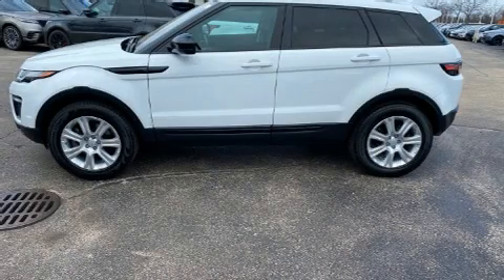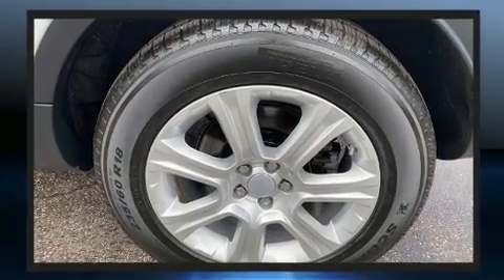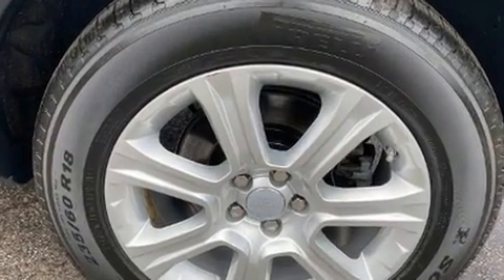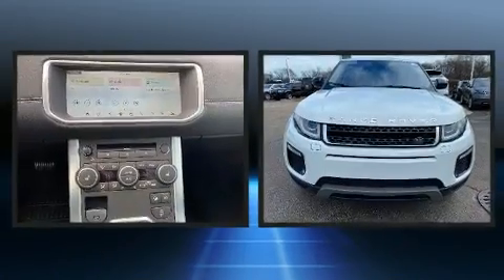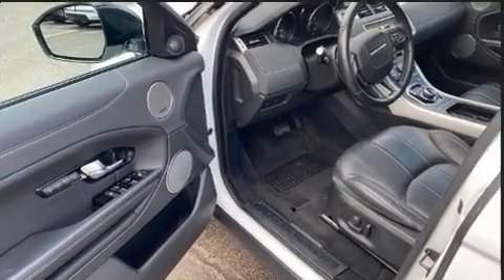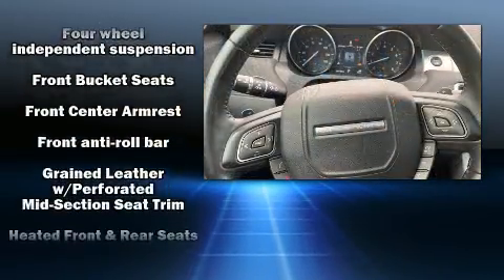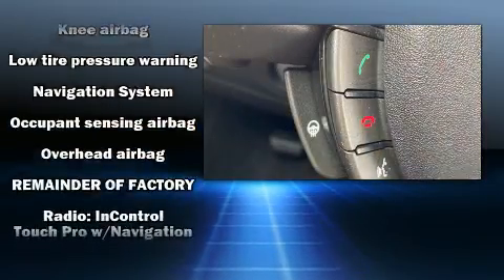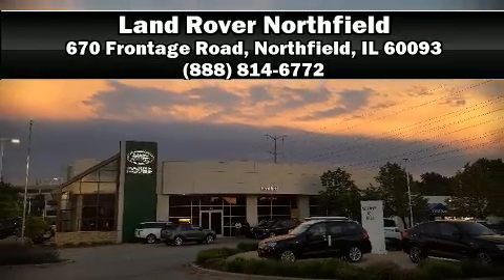2017 Land Rover Range Rover Evoque SE Premium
Land Rover Northfield
670 Frontage Road

Take command of the road in the 2017 Land Rover Range Rover Evoque. With just over 30,000 miles on the odometer, this 4 door sport utility vehicle prioritizes comfort, safety and convenience. Under the hood you'll find a 4 cylinder engine with more than 200 horsepower, and for added security, dynamic Stability Control supplements the drivetrain. Turbocharger technology provides forced air induction, enhancing performance while preserving fuel economy. A wealth of standard features means that you no longer have to sacrifice. Like power windows, mirrors, and seats, delay-off headlights, a rear window wiper, a tachometer, a trip computer, front bucket seats, cruise control, and air conditioning. Everything is where it ought to be, from the dashboard controls to the door locks and window controls. Side curtain airbags deploy in extreme circumstances, shielding you and your passengers from collision forces. It also arrives with a Carfax history report, indicating just one previous owner. Our knowledgeable sales staff is available to answer any questions that you might have. They'll work with you to find the right vehicle at a price you can afford. Please don't hesitate to give us a call.